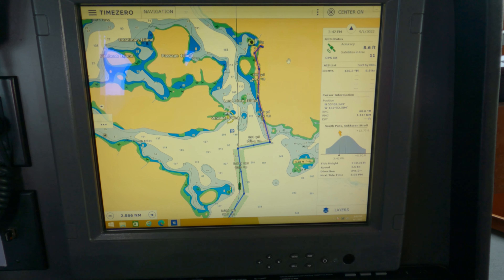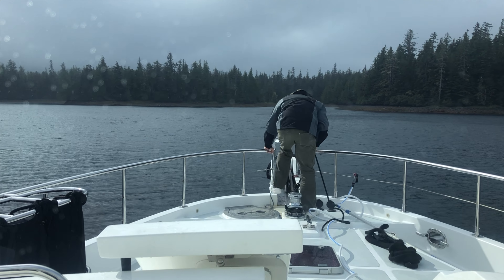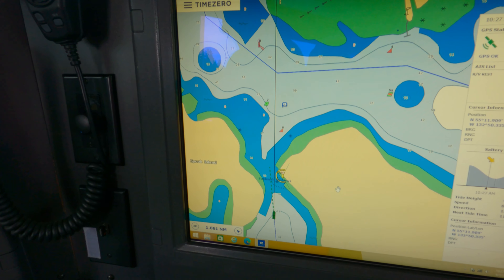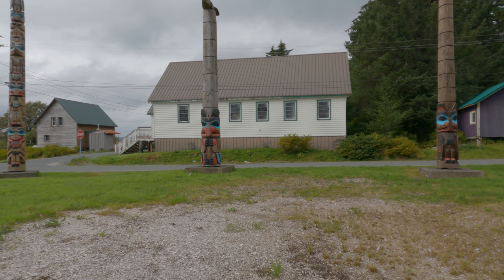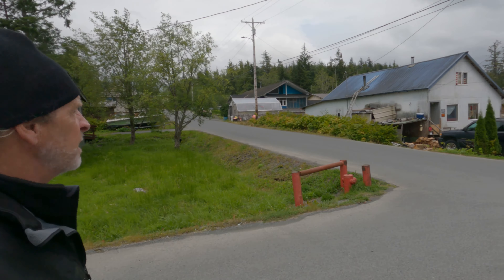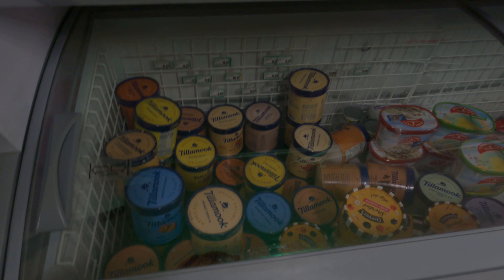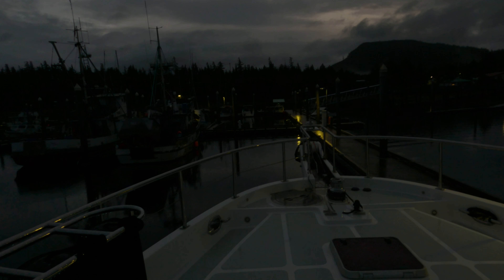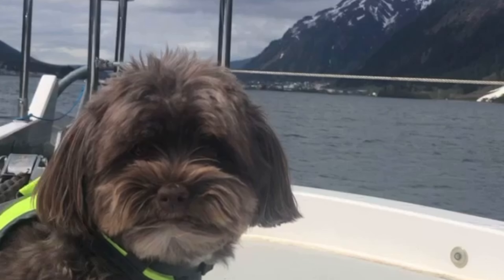Hydaburg, Alaska / MV Havaseas Nordhavn 55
We left Juneau, Alaska for winter and are now headed south with a goal of eventually wintering in Wrangell. We headed to Hydaburg, Alaska. Eric lived there for a couple years and he wanted to go back and see the village. These are our adventures in Alaska on our Nordhavn. How we live and where we go. and sharing information on our anchorages.